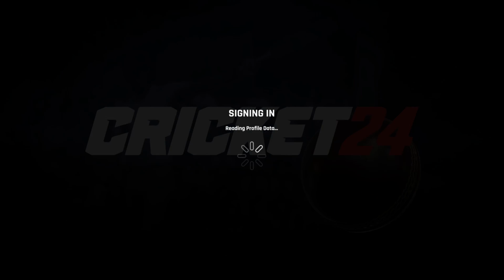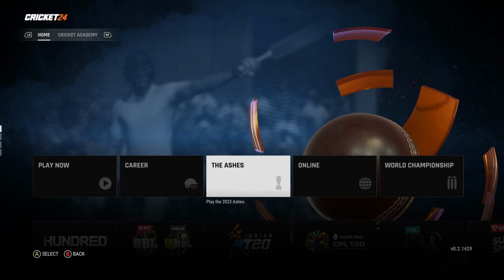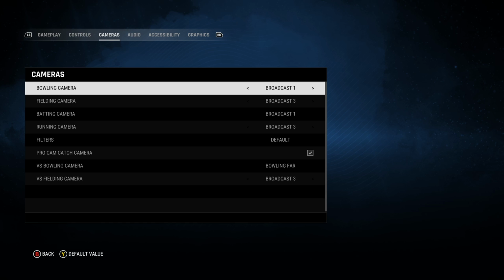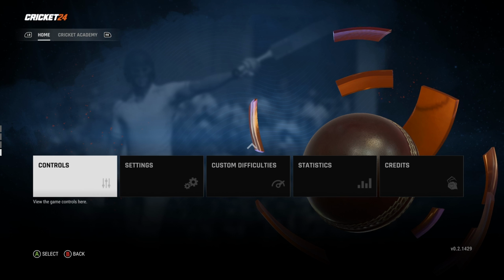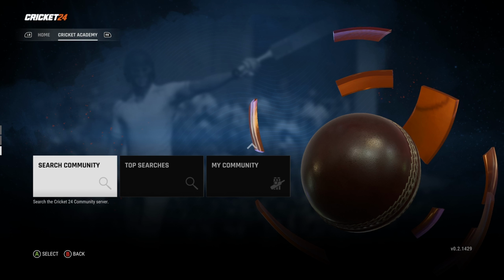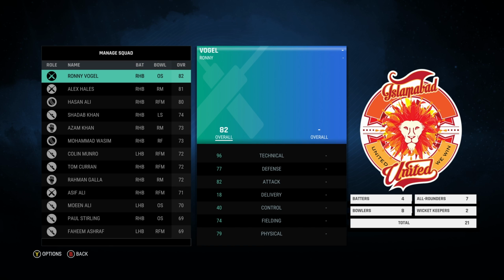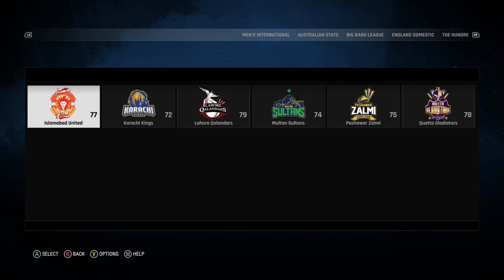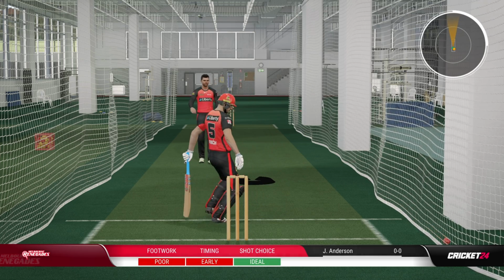Cricket 24 - First Look at UI, PSL , Nets...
In this Cricket 24 video, we take a first look at how the game UI looks and if teh PSL and IPL teams are available to play.

My Spec:
GPU:   RTX 3060ti
RAM:  16 GB
CPU:   AMD Ryzen 5 3500x 6-Core Processor
Controller : Xbox Wireless Controller
Screen : LG UltraGear / 27" / 1440 Resolution / 144 Hz